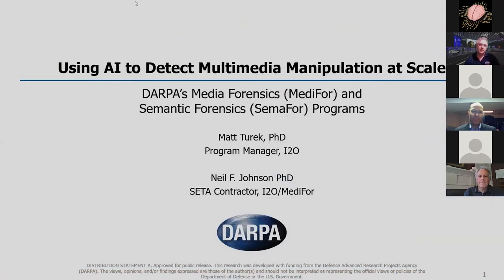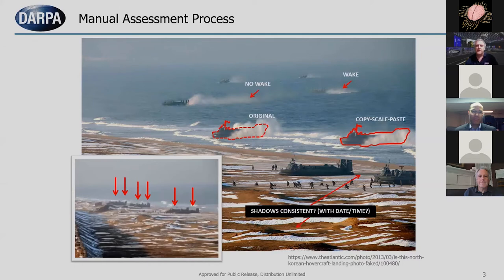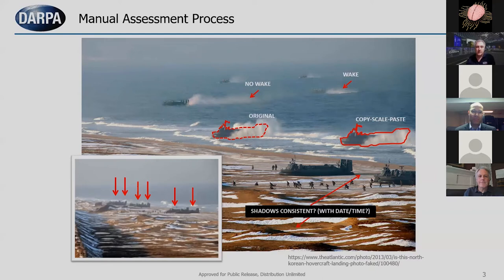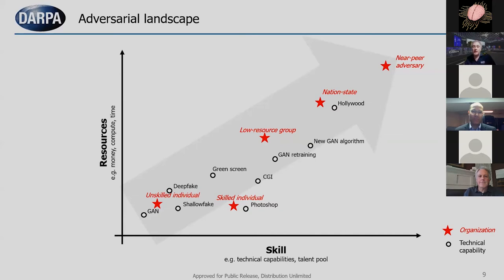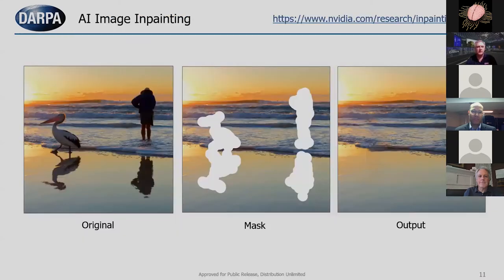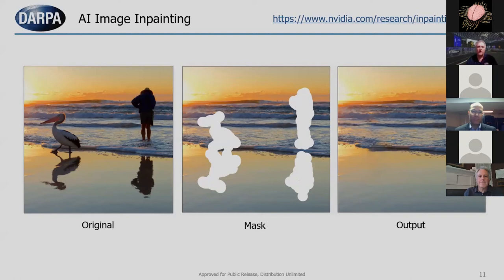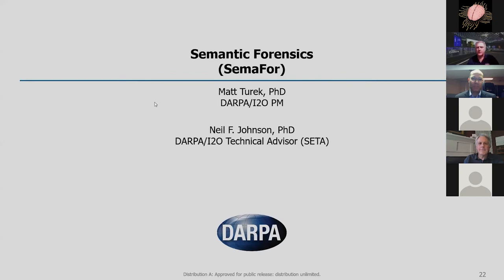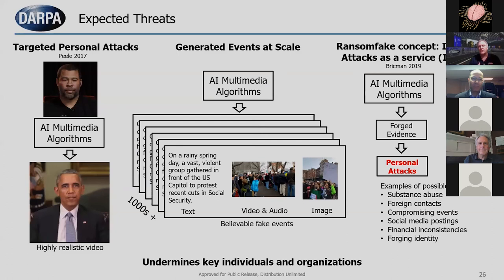2.08 MadSci Weaponized Information: Using AI to Detect Visual Media Manipulation - Dr. Neil Johnson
Full Title:  2.08 MadSci Weaponized Information: Using AI to Detect Visual Media Manipulation at Scale - Dr. Neil Johnson, Technical SETA, Information Innovation Office, DARPA, 21 July 2020

Presented at the Mad Scientist Weaponized Information Virtual Conference, 21 July 2020